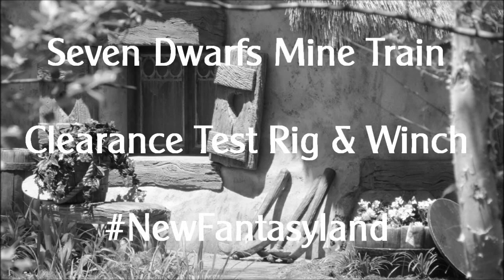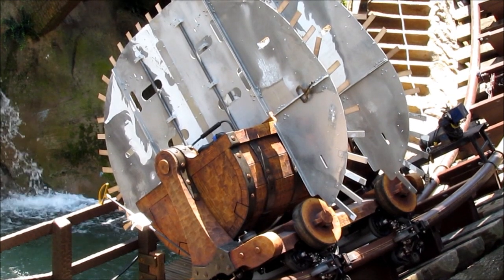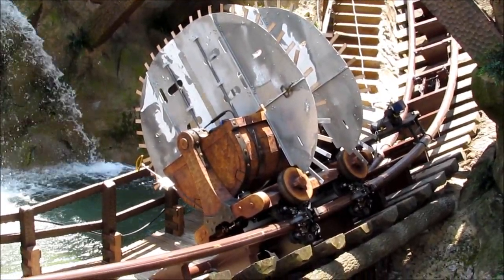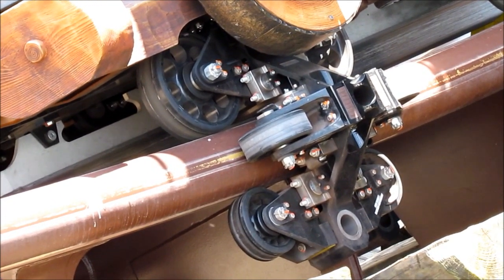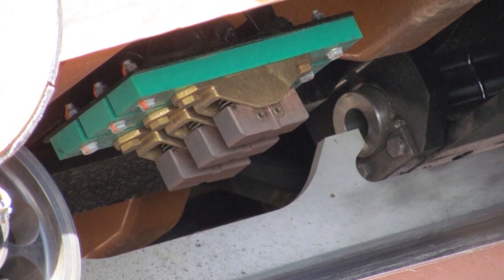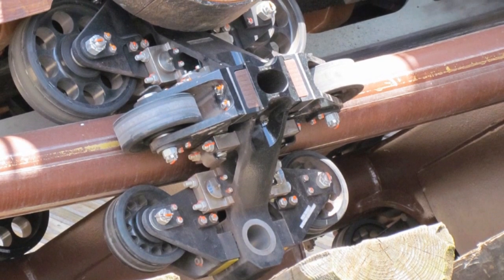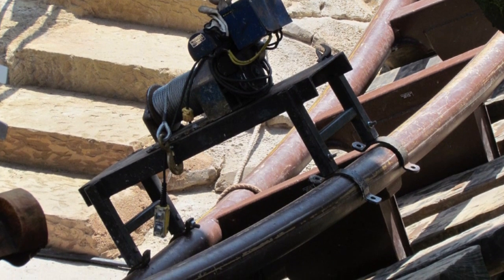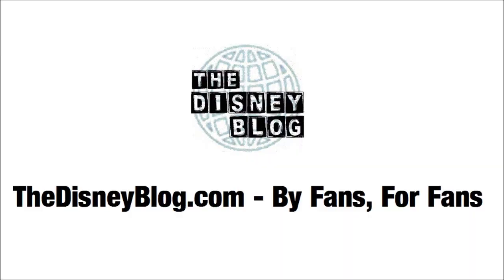Seven Dwarfs Mine Train, Clearance Rig Testing and Close up on Car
I was excited to stumble upon Imagineers still doing a safety check of the attraction with a rig built specially for making sure proper clearance is provided all around the track. At this point in the inspection, they needed to bring down a rig with a winch on it to haul the clearance rig up the hill. I took the opportunity to snap some closeups.

Video shot and edited by John Frost for The Disney Blog.